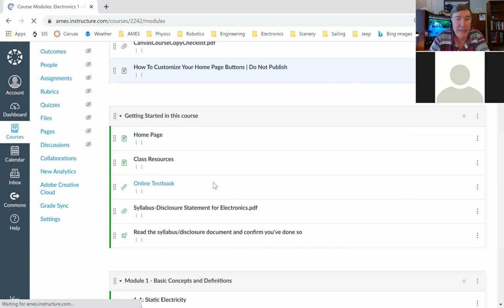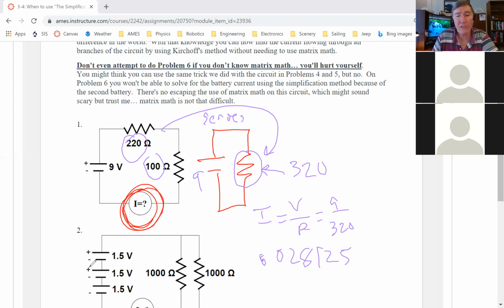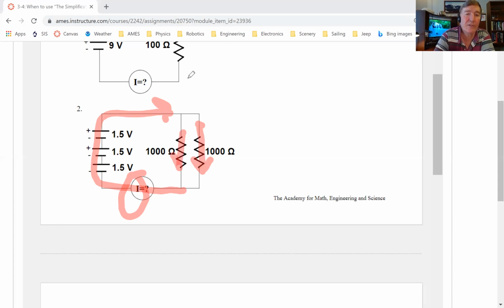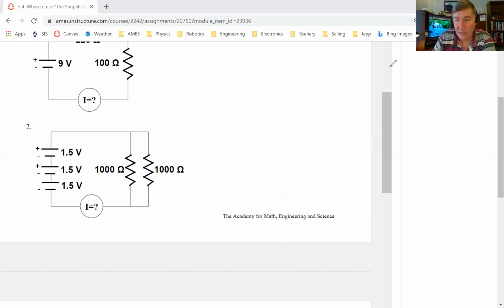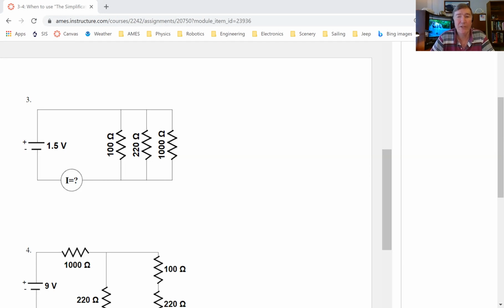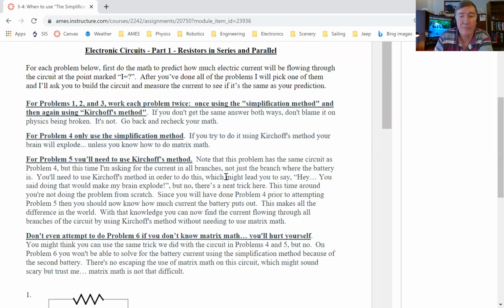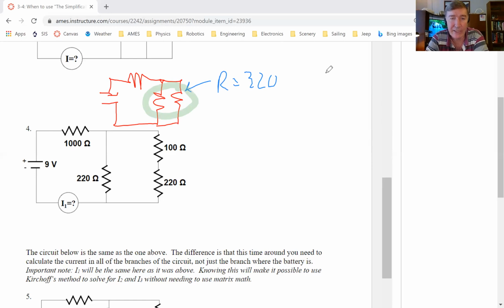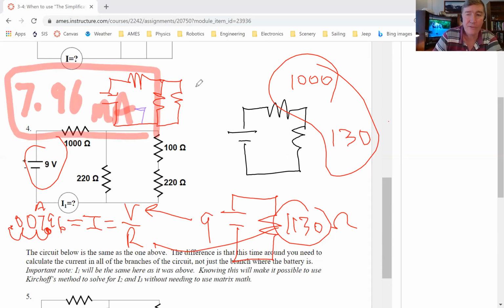Electronics 10 07